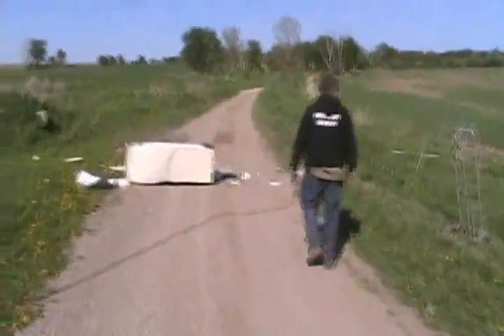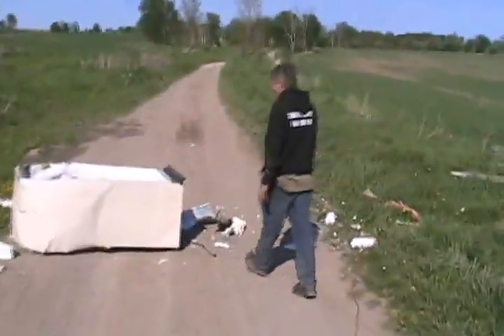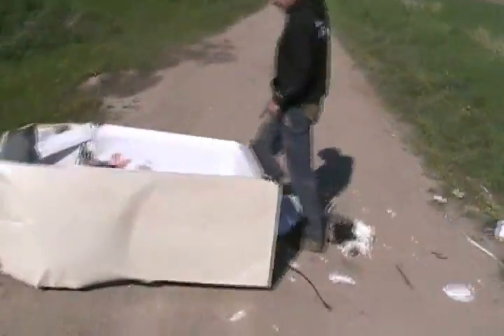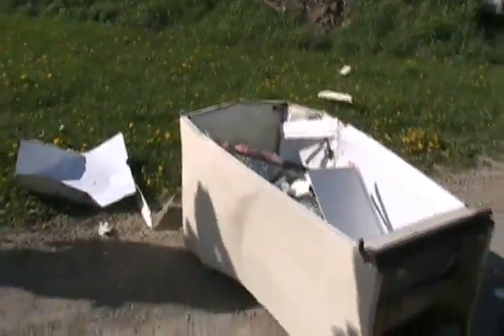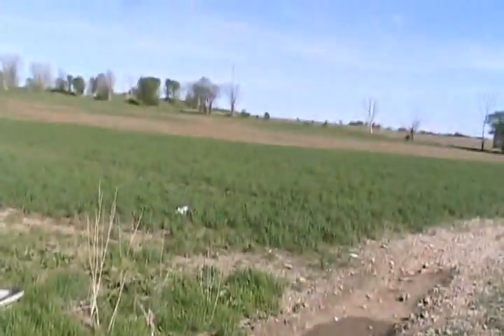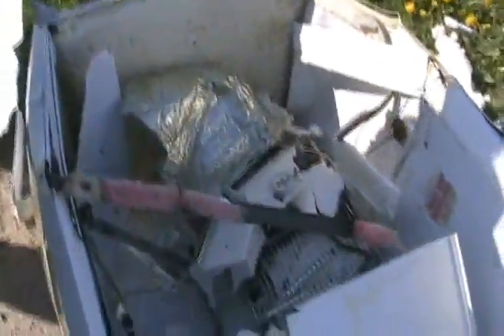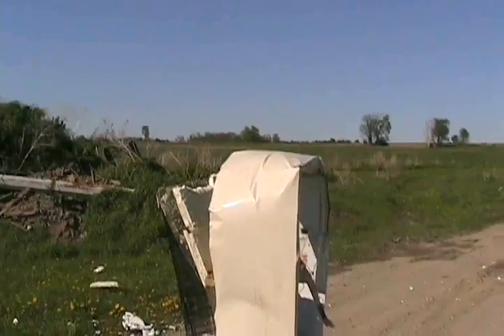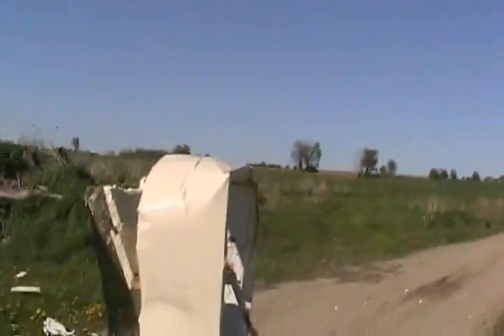Nissan airbag blows up a fridge Davidsfarmison[bliptv]now